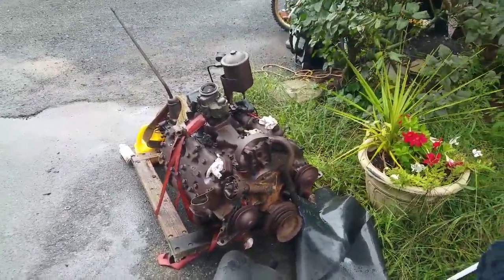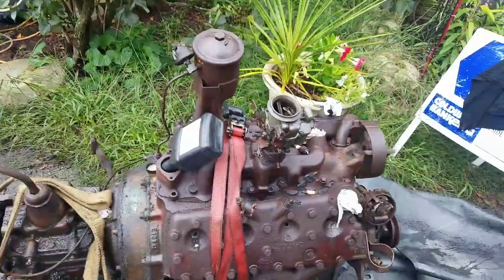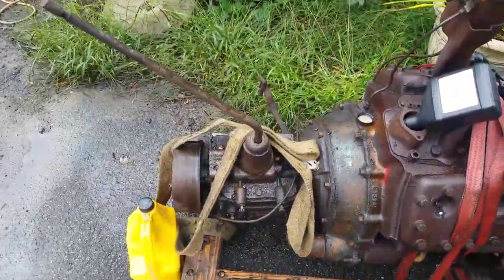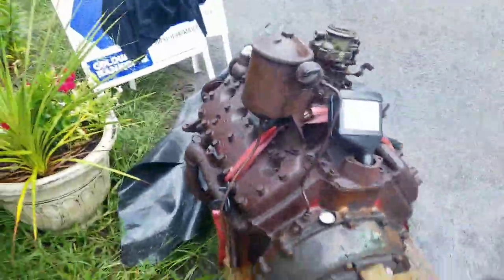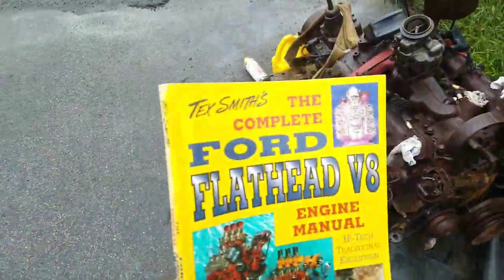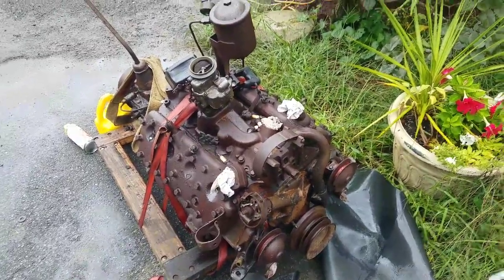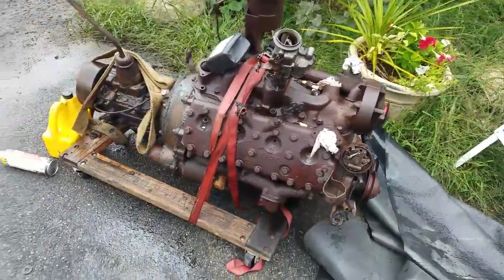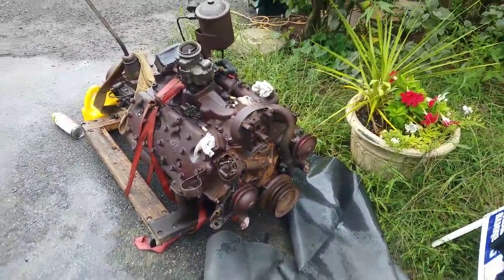1953 Ford Flathead motor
this motor is Destin to bounce into the 1947 panel truck I started picking away on this is going to take a lot longer than the TV show!